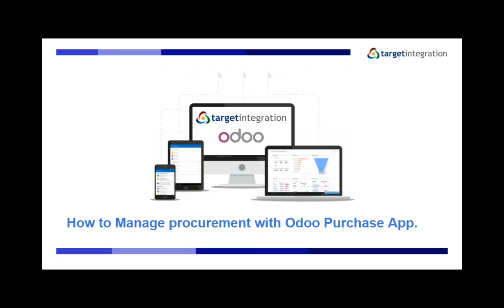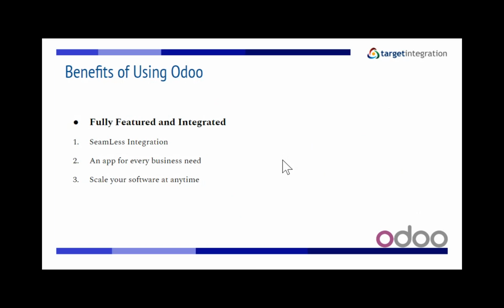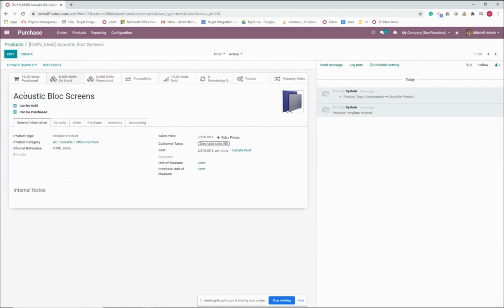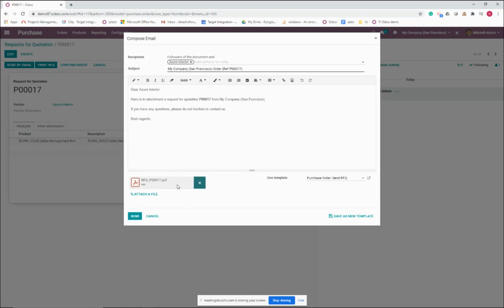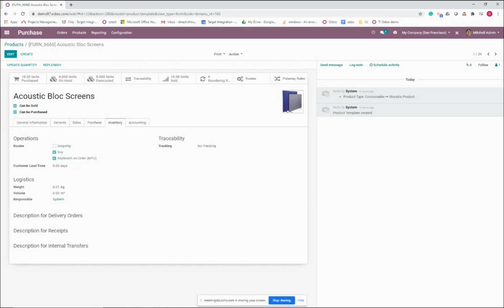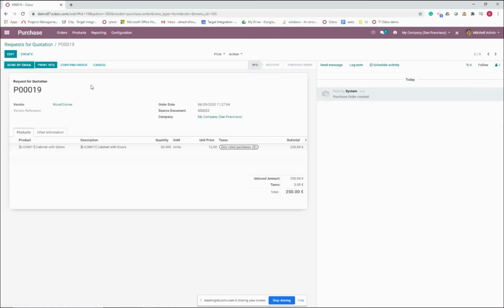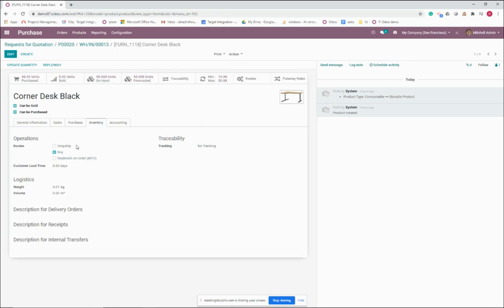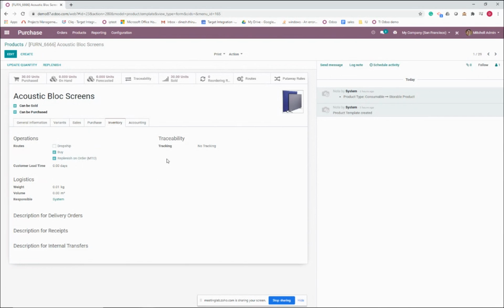How to Manage Procurement with the Odoo Purchase App?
This webinar was delivered by our Odoo consultants Kapil Arora and Dinesh Thirumalai on “How to Manage Procurement with the Odoo Purchase App?” Dinesh also presented a live demo and discussed how Odoo purchases is a customizable inventory management software that caters to your client’s specific needs

Want to discuss your business with our software consultant?